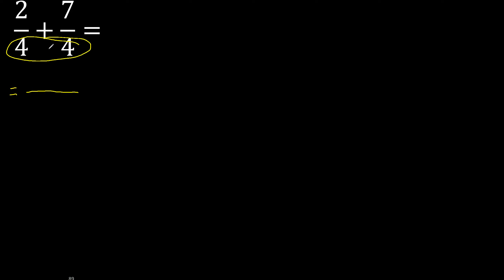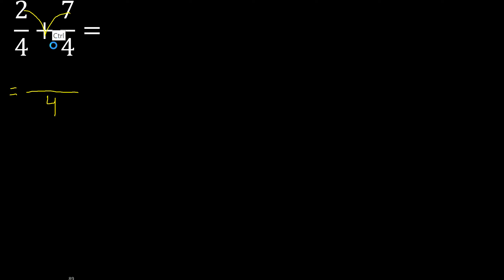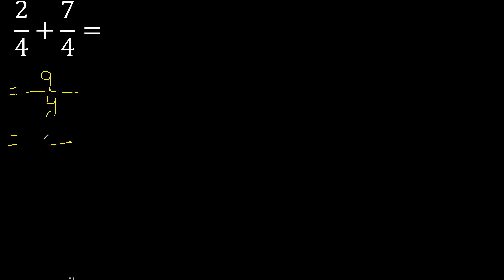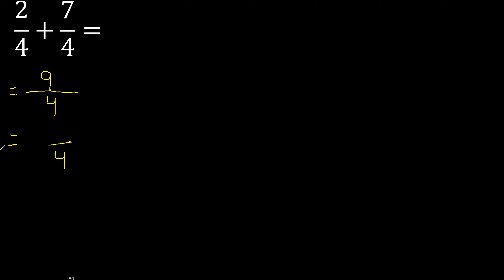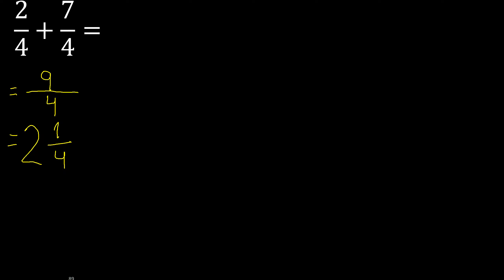2/4 plus 7/4 , sum of homogeneous fractions, equal denominator 2/4+7/4